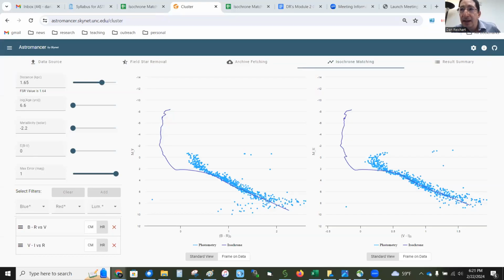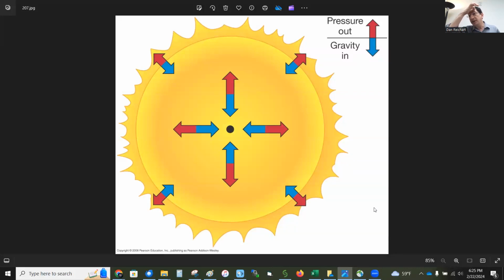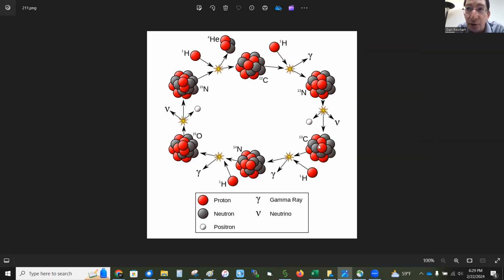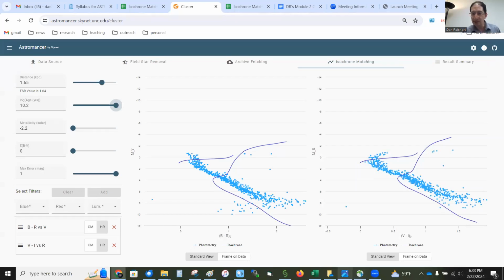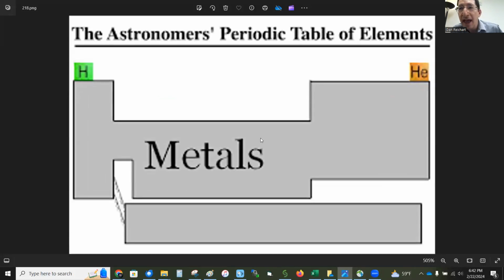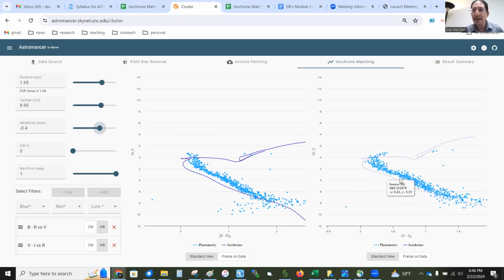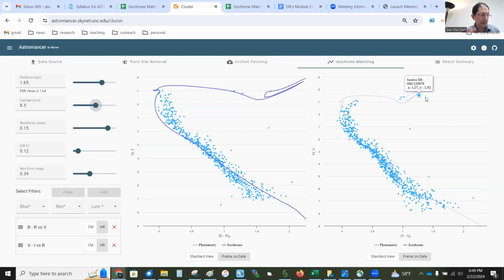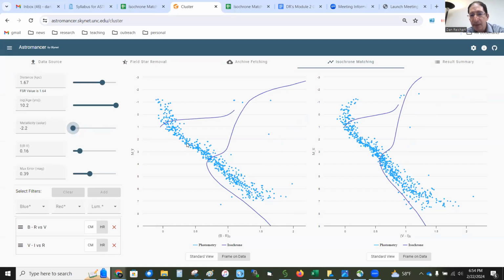How to Match Isochrones to HR Diagrams in Clustermancer